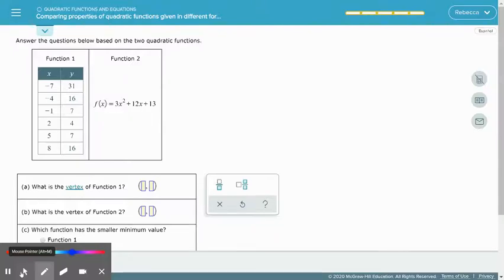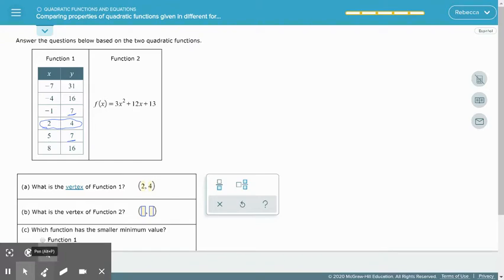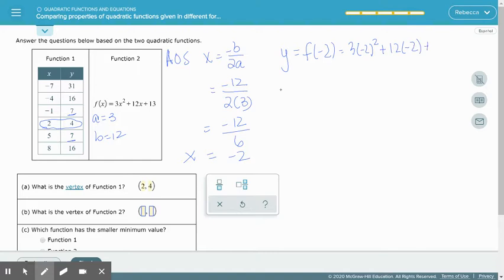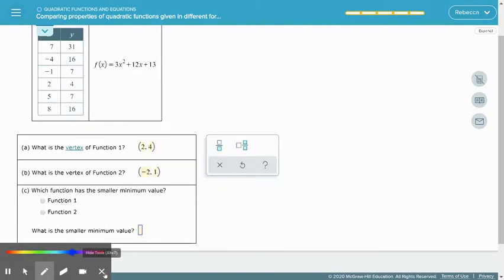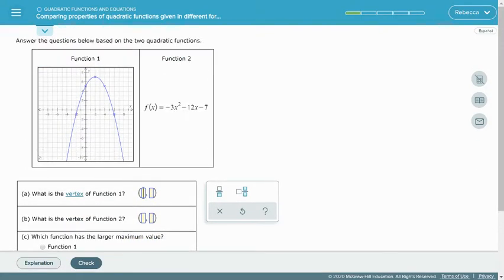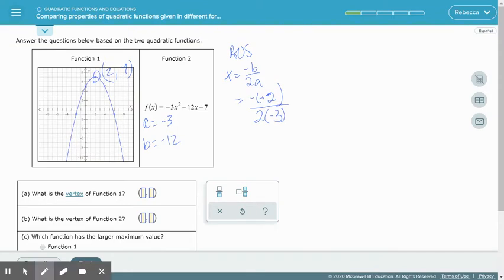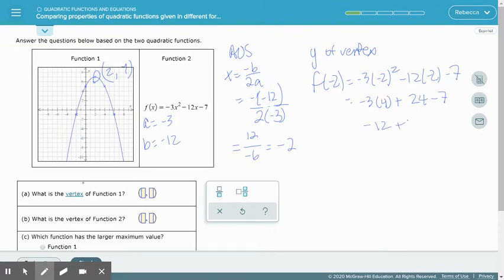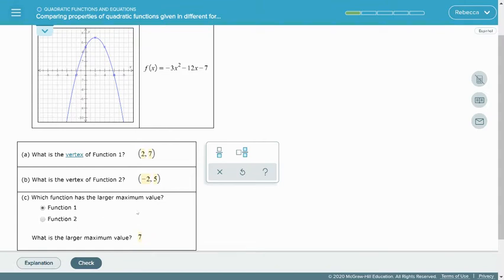Aleks - Comparing properties of quadratic functions in different forms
Aleks - Comparing properties of quadratic functions in different forms for educational use only